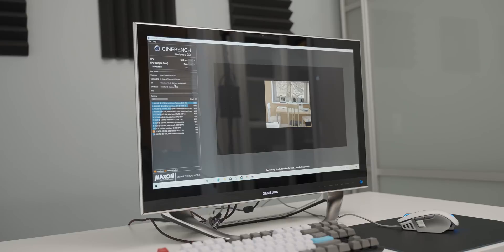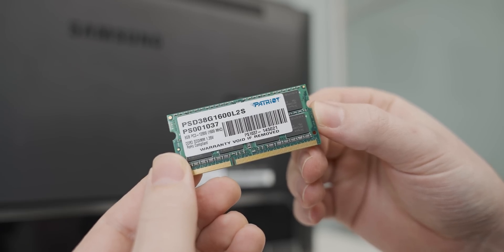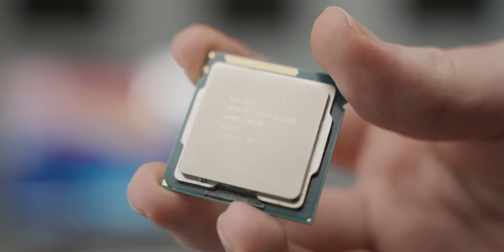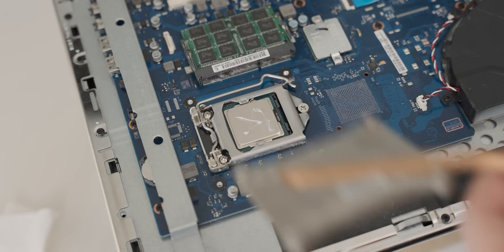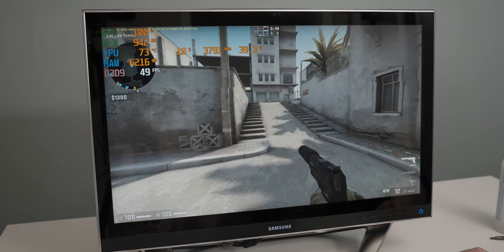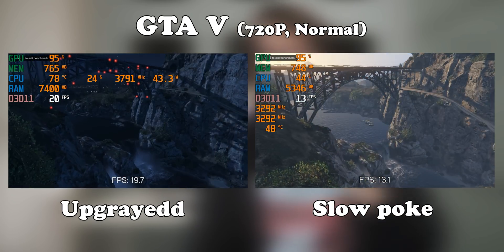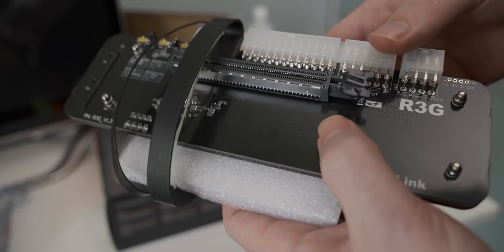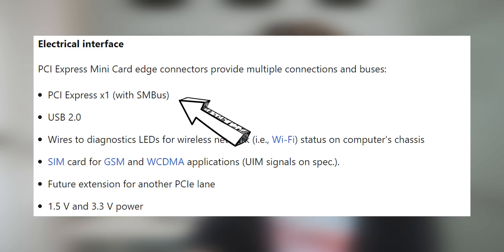Samsung All-In-One MAX Performance Upgrade Pt. 1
I try to upgrade the Samsung All-in-one PC to get the most performance possible out of it. I couldn't quite finish it, so now it's part one. :P

AMD - Ryzen 7 3700X: (Amazon) (other retailers)
SSD Samsung 870 EVO - (Amazon) (Other retailers)